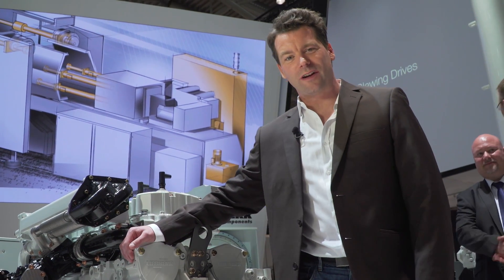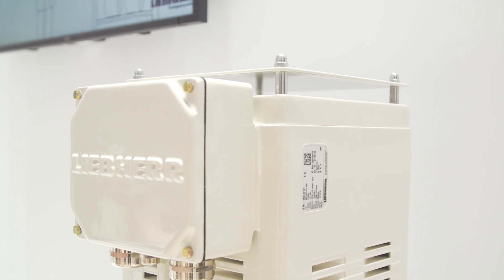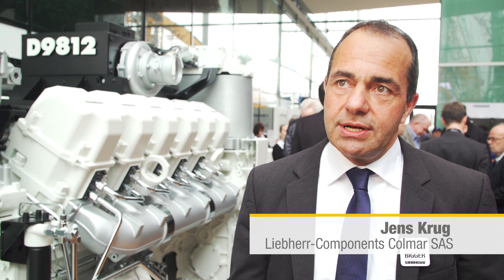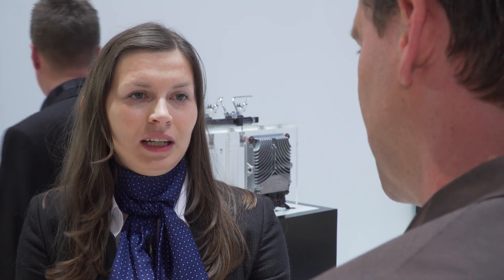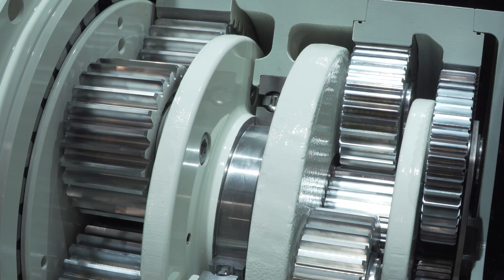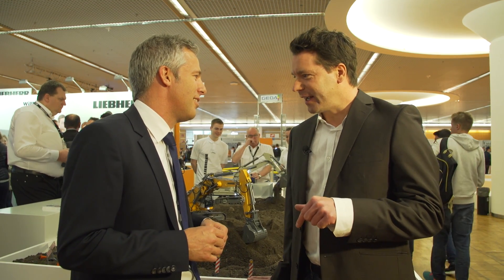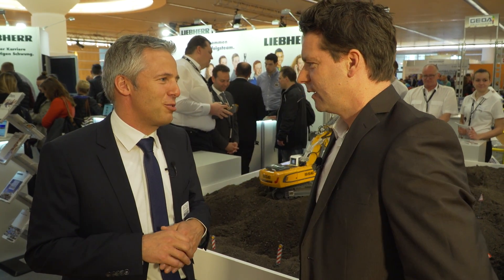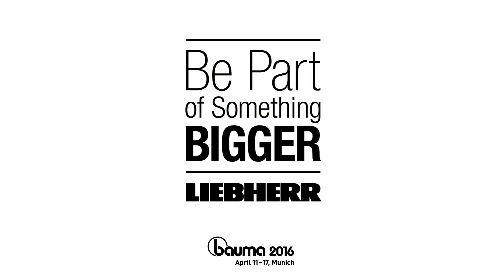Liebherr - 2016 Bauma Video Magazine (Day 4)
In the fourth edition, we leave the outdoor area and head into Hall A4 at 2016 Bauma: On the Liebherr components stand we take a look at the new engine series D 98, the energy storage system Liduro and the hydraulic cylinder production in general at Liebherr.

Next stop: The Liebherr career stand inside Hall B0. In addition to the exciting interactive stations, such as the model sandbox and virtual reality goggles, interested students find answers to their questions on the subject of a career with Liebherr. Action!